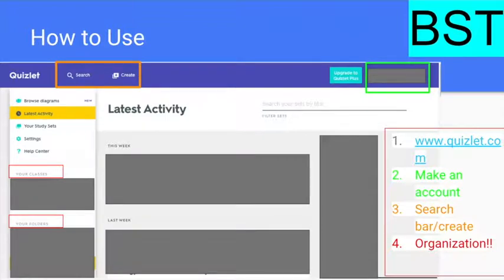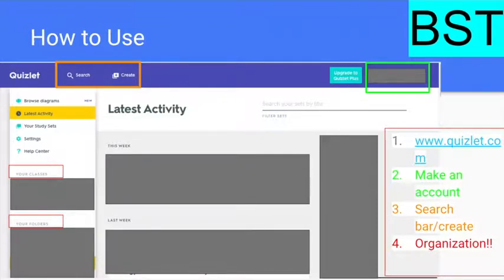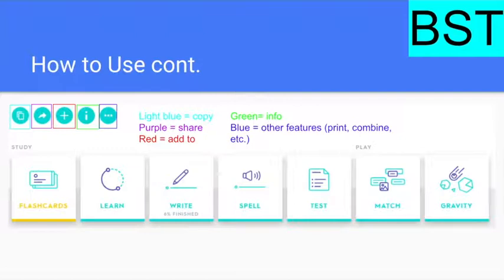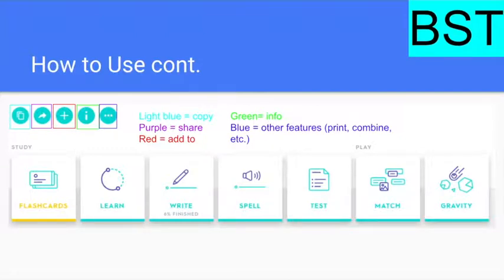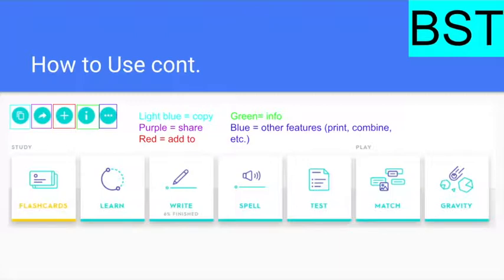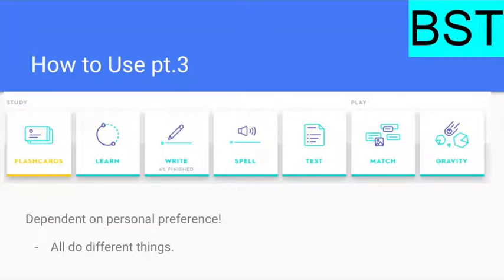How to Use Quizlet